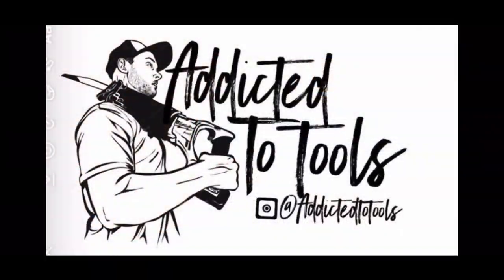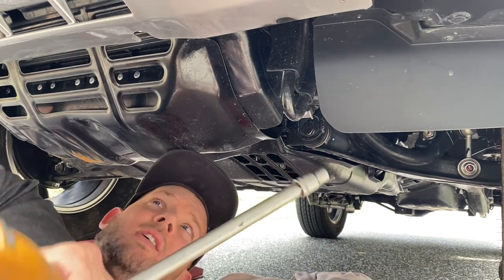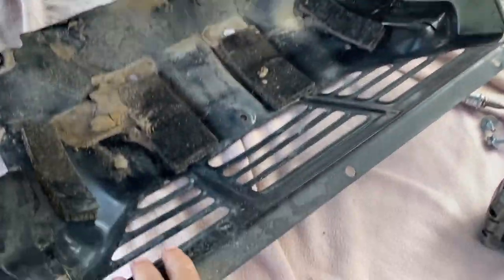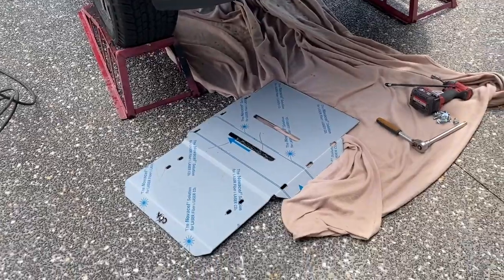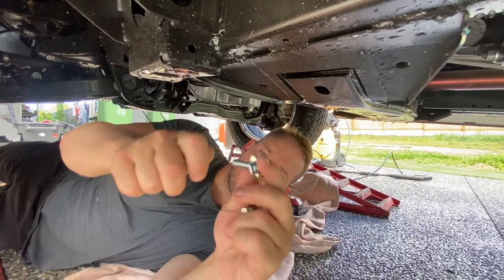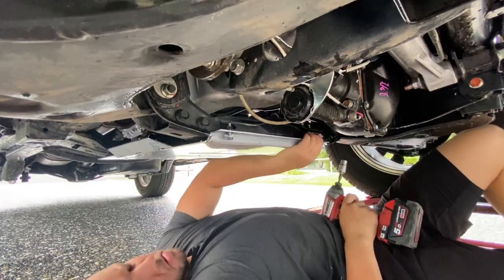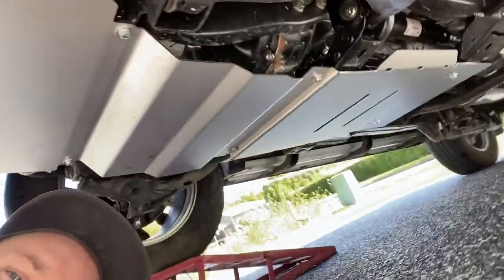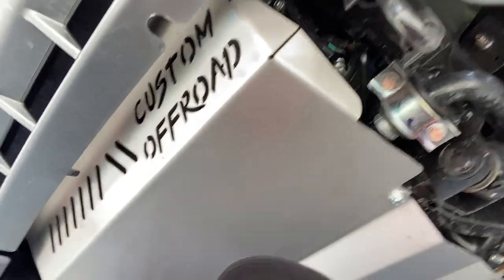2020 Mitsubishi pajero sport 4x4 bash plate installation diy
This is a quick demonstration of how I installed a new bash plate for my 2020 Mitsubishi Pajero sport which was purchased
I was recommended this plate from the guys at ‘can’t fault it 4x4’ on Instagram.
The plates are an easy swap over, only requiring a ratchet spanner with a 12mm and a 13mm socket.
Total time should be under an hour.

I hope this how to video helps in some way. Let me know your thoughts.

Leave your questions, recommendations or comments in the comment section.